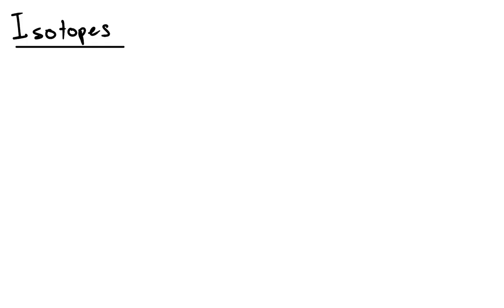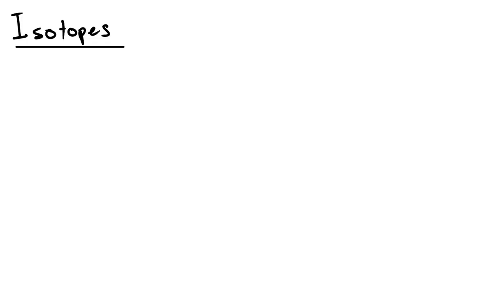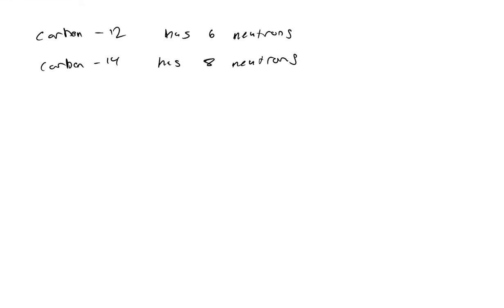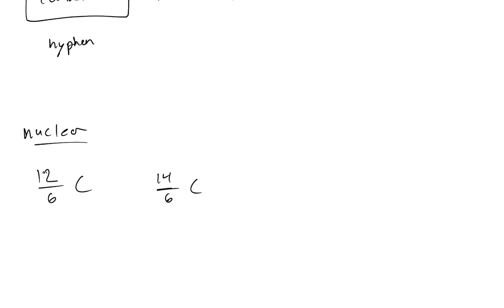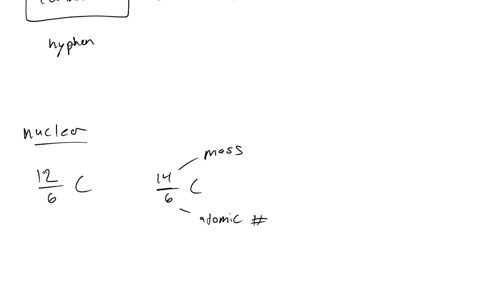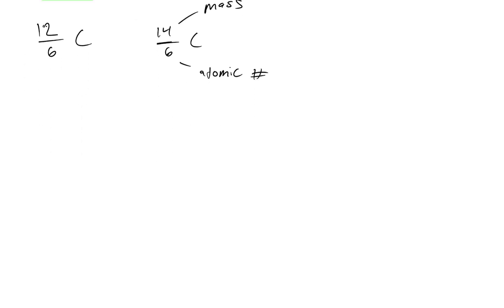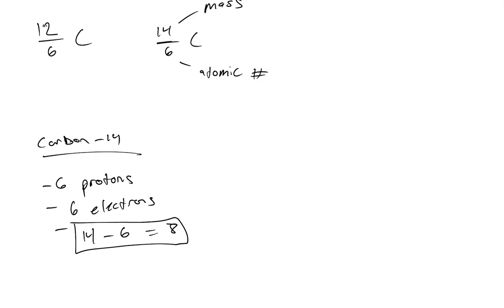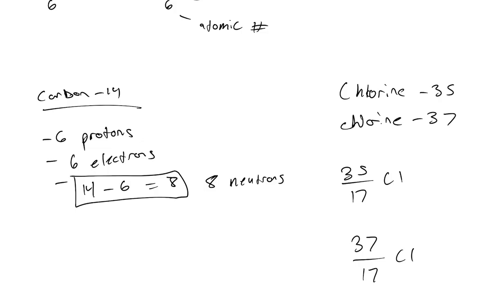What Is an Isotope? | Easy Explanation with Examples for Chemistry Students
What exactly is an isotope in chemistry?

This easy-to-understand tutorial explains what isotopes are, how they work, and why they’re important in both science and everyday life. Learn isotope notation, practice problems, and real-life applications — all in under 6 minutes.

📘 In this video, you’ll learn:

The definition of isotopes
What makes isotopes different
Carbon-12 vs Carbon-14
How to write nuclear notation
Real-world uses of isotopes